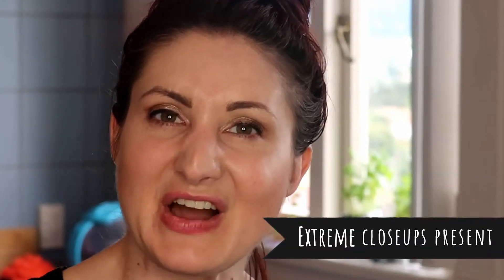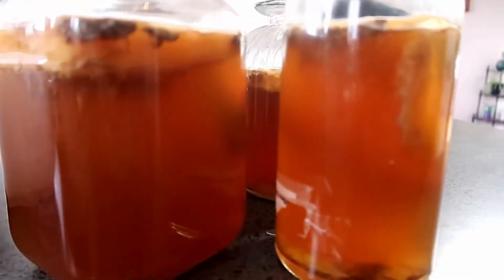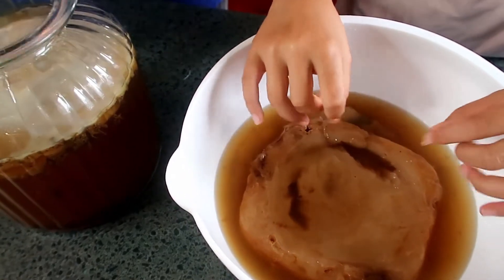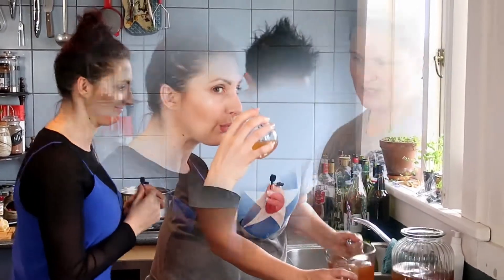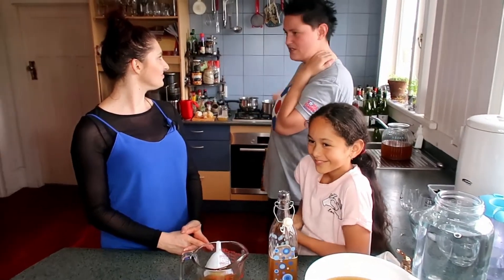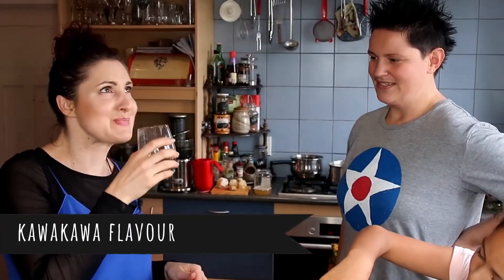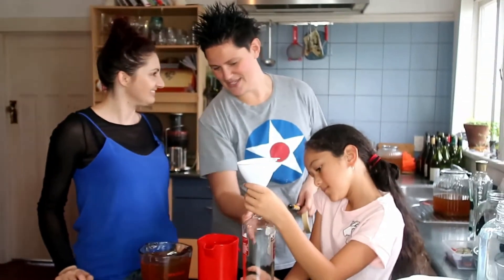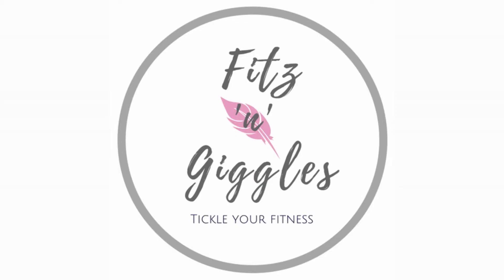HOW TO MAKE YOUR OWN KOMBUCHA - Adding Flavours & Second Fermentation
Kombucha is a health tonic made by fermenting tea with a special culture called a scoby. It’s also packed full of living organisms to help feed and develop healthy gut bacteria. Some health experts say drinking around 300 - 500mls per day can improve digestion, immunity, alleviate the symptoms of bloating and can even boost serotonin levels. It’s fun to make at home, and you it's relatively inexpensive to source the ingredients. Here's how to make kombucha at home.

If you're keen to learn more about me, check out my blog... Fun Fitness for Life